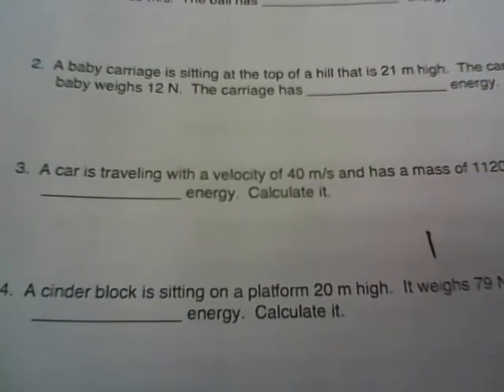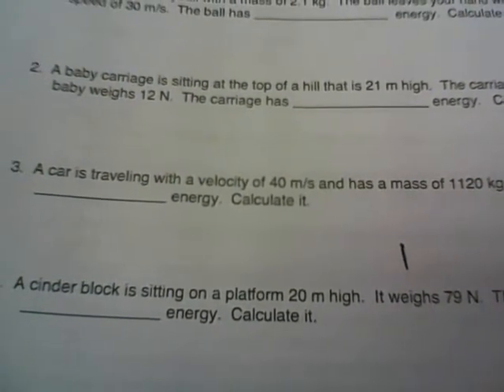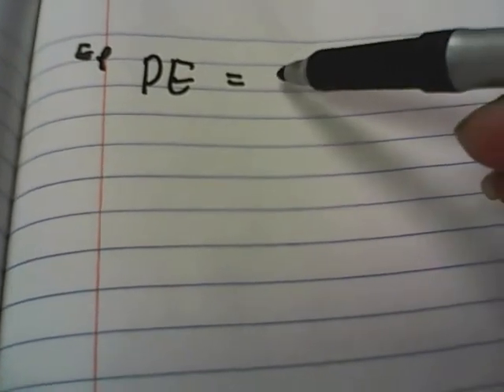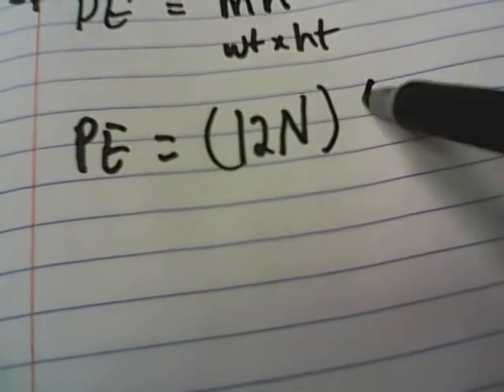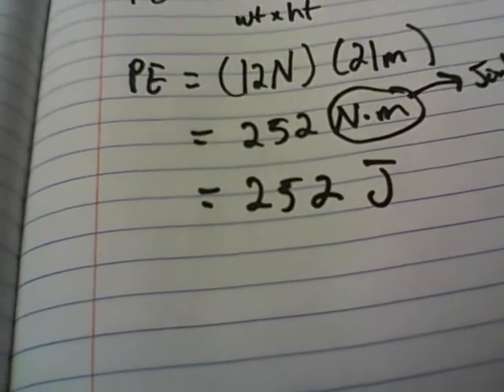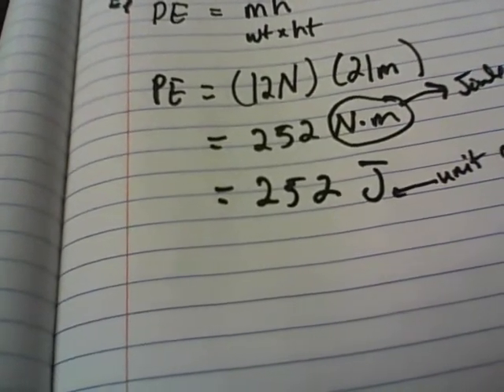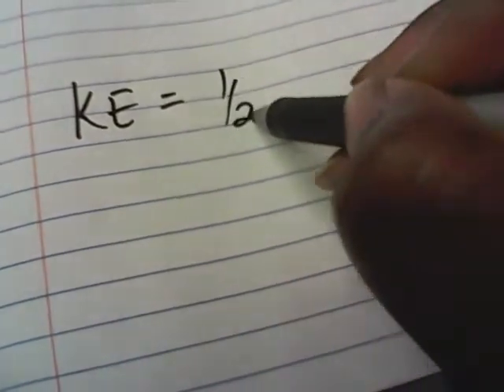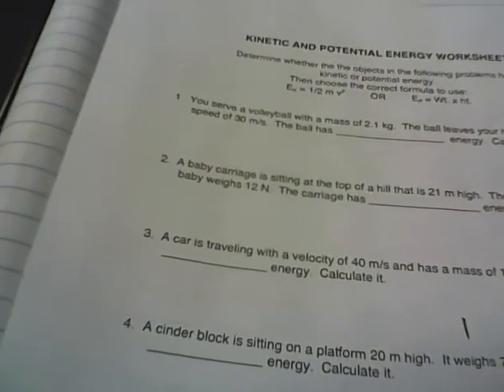Chpt.3 pt.2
Description